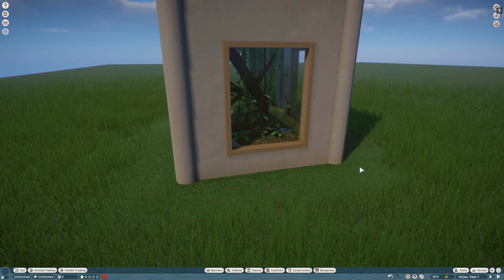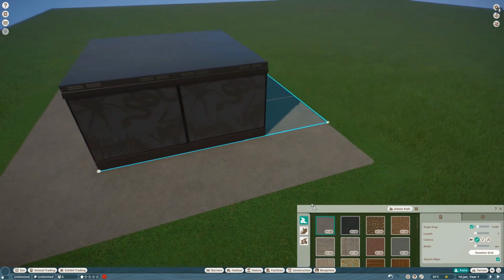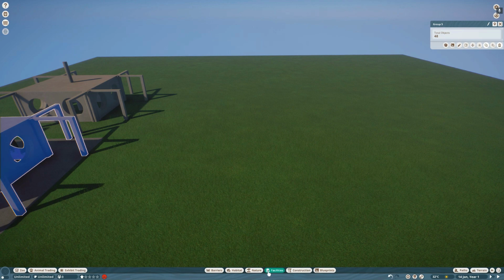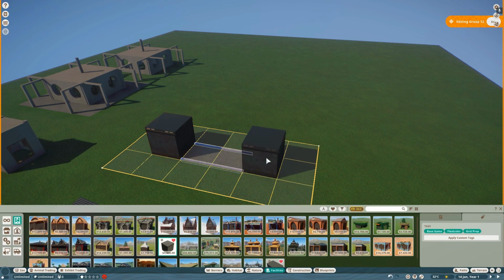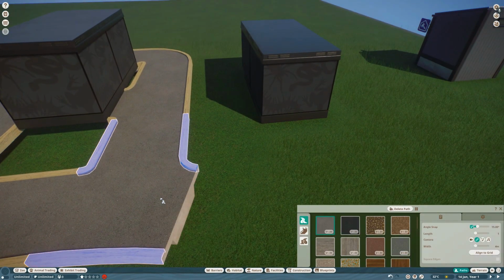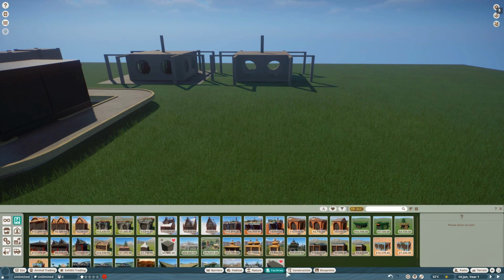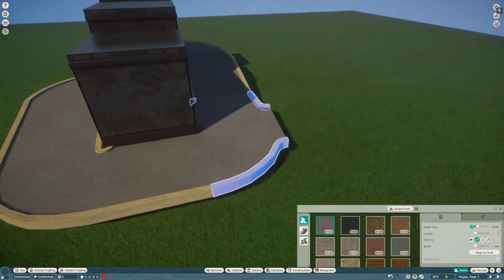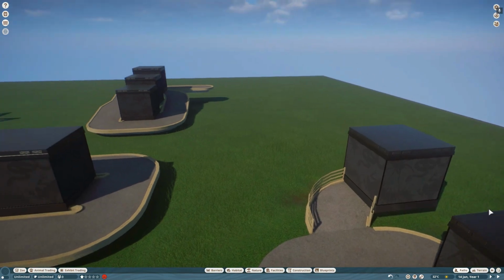Giving the ingame exhibit boxes some much needed love. Planet zoo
This is really just a test to see if I can do a small voice over and show the in game exhibit boxes can be fun. Please let me know if this is something you would like me to do more of (the voice over that is) Thankyou for watching

Steam id  wakiewillow